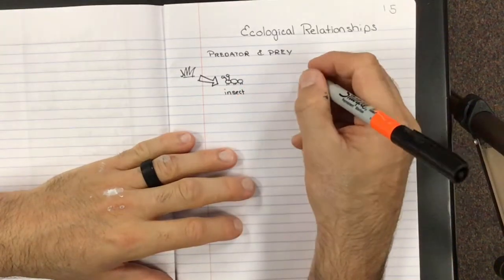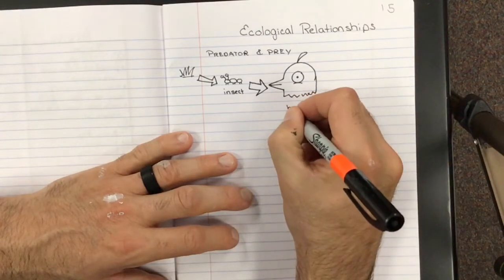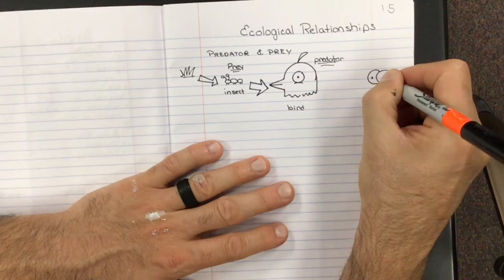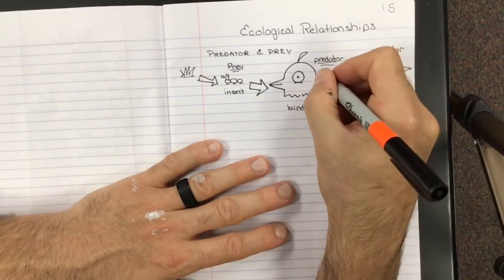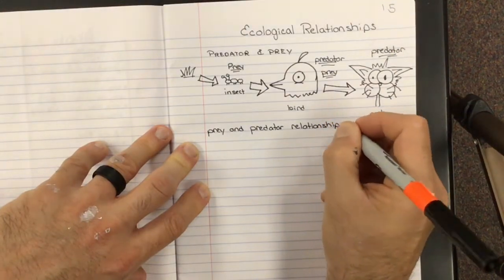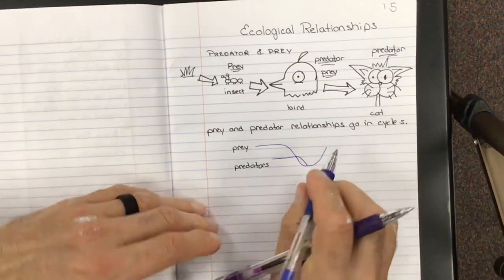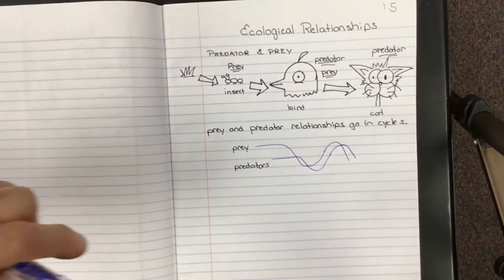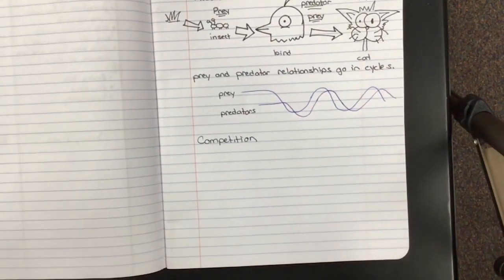Predator, Prey, Competition